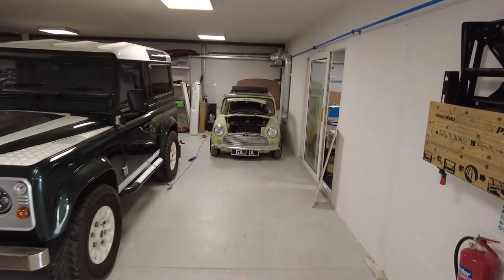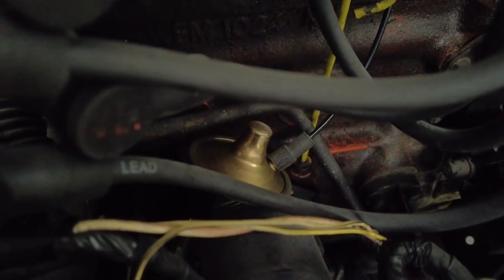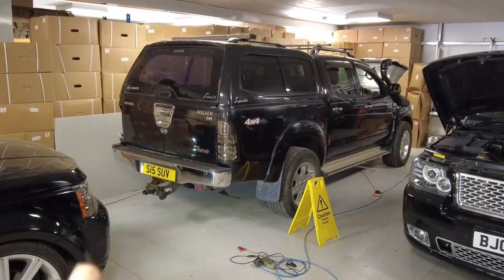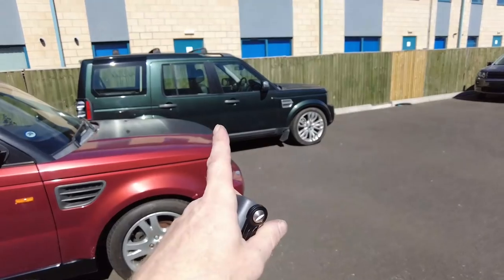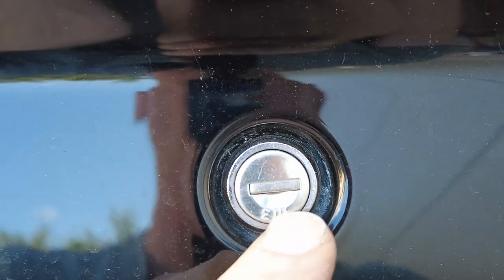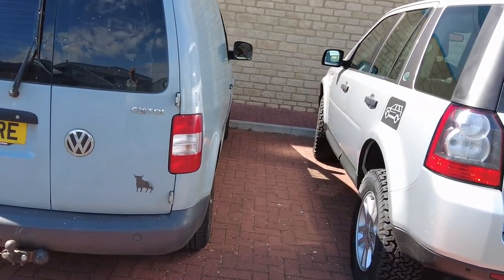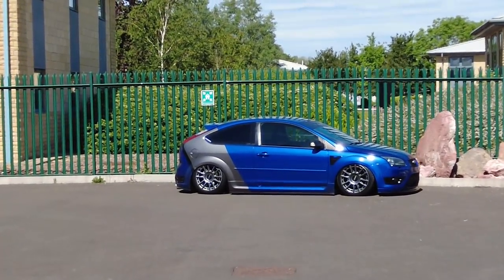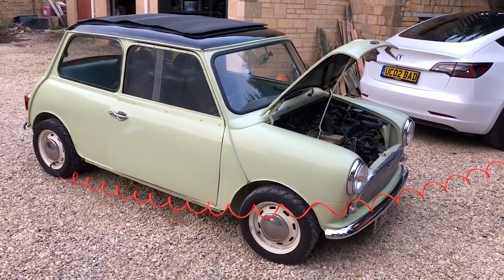VLOG 6th June + Project Car Tour + Classic Mini New Ignition System...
In this video we get the Classic Mini out of the bat cave and as we needed to move all the cars around we do a walk around and look at some of the project cars we need to finish !
We look at a couple of things on the new Defender and also the Tesla / Freelander 2 / Sport L320 / Disco 4 etc...